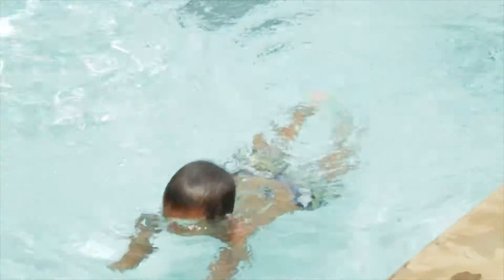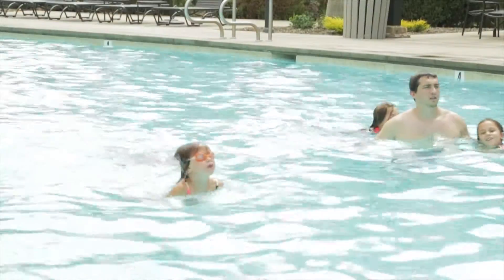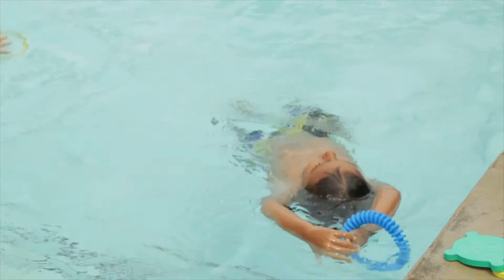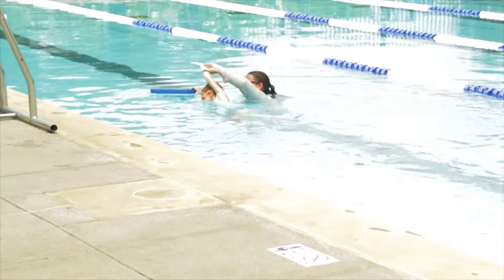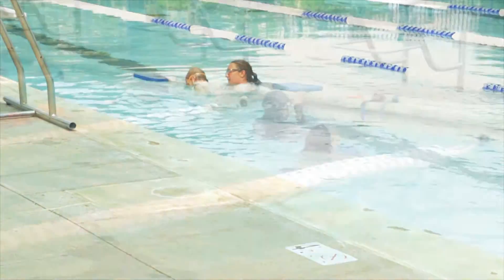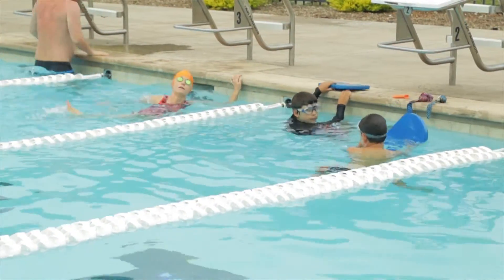Why We Teach The Roll Over Method | Premier Aquatic Services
Premier Aquatic Services Health and Safety Manager Ryan Larson explains the benefits of teaching the 'roll over method' to young swimmers.

Premier Aquatics Services is a comprehensive aquatics service company specializing in aquatics programming, lifeguarding, and CPR/AED and first aid training.